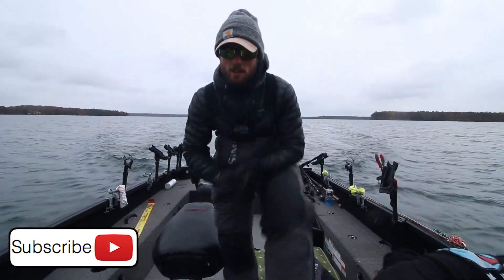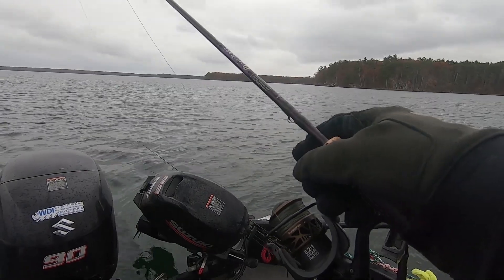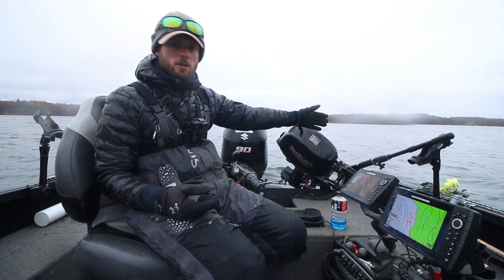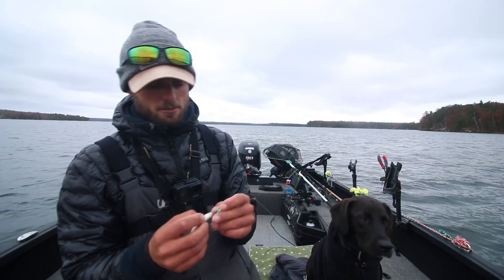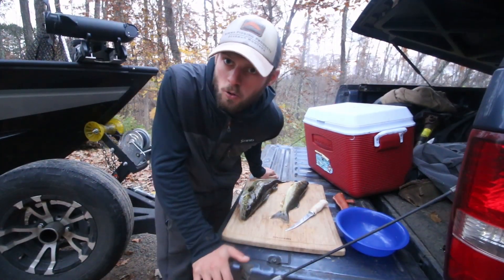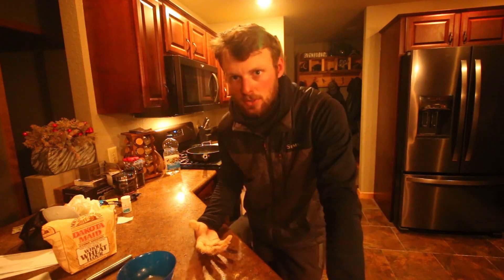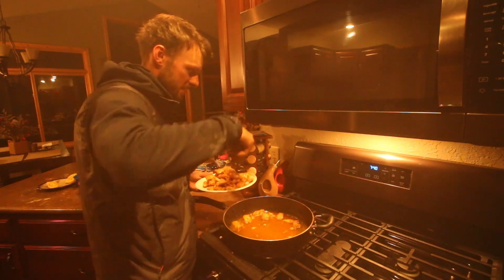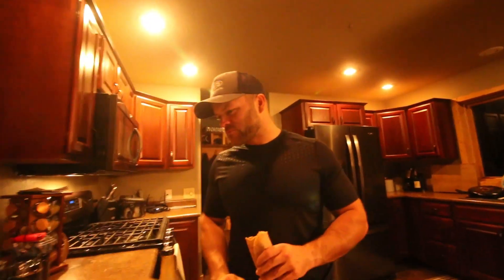Walleye Fishing Tips And Tricks + Fish Fry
Today we head out onto a Hayward, Wisconsin area lake and do some walleye fishing during late fall. The late fall period is a ton of fun to fish and there is rarely anybody on the lake. In this video I talk about several tips and tricks I use to catch more walleyes during this time of year. Unlike most walleye fishing videos you have probably seen the tips in this video  are hardcore practical and put more fish in my boat everyday.